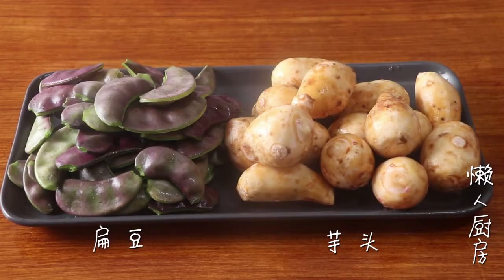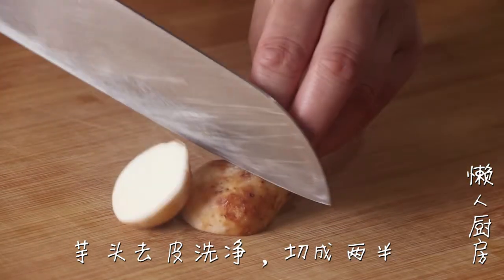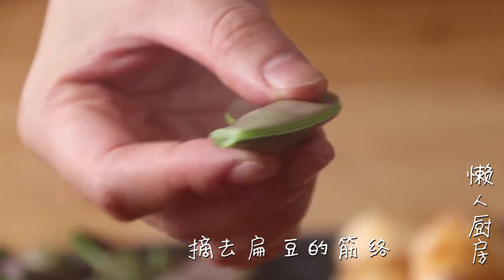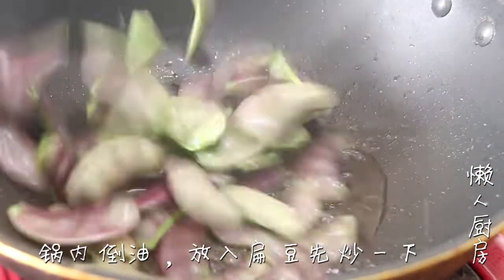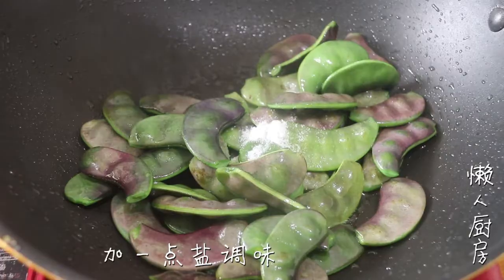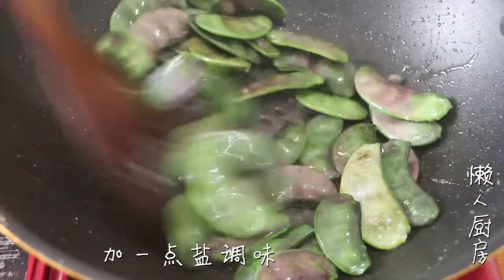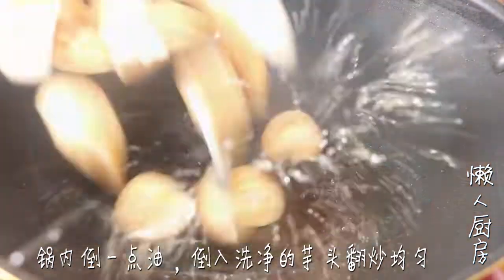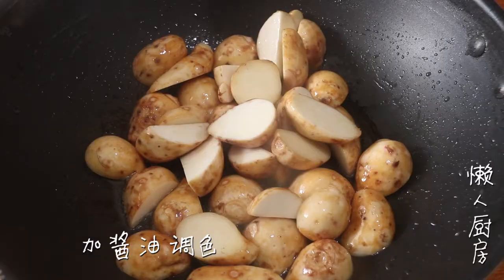【懶人廚房】扁豆這樣做才好吃，教你農家做法，簡單又好吃，比大魚大肉都過癮！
[扁豆燒芋頭]用料：

扁豆，芋頭，生薑，大蒜，醬油，鹽，蠔油，油，水。

做法：

摘去扁豆兩頭的角，摘除的時候，動作稍微緩慢一點，可以把兩邊的筋絡一起摘掉。

芋頭去皮洗淨，切成兩半，這樣煮的時候，芋頭會更快熟透，隨後把扁豆和芋頭清洗乾淨。

鍋內倒油，放入扁豆先炒一下，加一點鹽調味，炒至扁豆變色先盛出。

炒好扁豆以後，往鍋內再加一點油，倒入洗乾淨的芋頭翻炒均勻，加醬油調色，再適量的加一點鹽和一點點的白糖調味，翻炒均勻。

加清水煮，煮到芋頭用筷子能夠很容易戳進去，隨後將扁豆一起倒入鍋內煮。

煮到扁豆和芋頭都熟透後，開大火收汁，出鍋。

這道扁豆燒芋頭就做好了，由於芋頭煮爛以後稍微一碰就會爛，看上去不是太好看，但是味道卻很好，喜歡的朋友可以試試哦！

小貼士：

芋頭皮內含有鹼性很強的黏液，對皮膚有強烈刺激作用。有的人碰到芋頭里面的粘液，手會非常癢。

如果遇到這種情況怎麼辦呢？我們可以在剝芋頭前用醋洗手，可以起到預防的作用。

如果覺得手癢，可用熱水清洗一下，我們這邊有句老話，說是等芋頭煮熟了，手就不癢了，就是不知道這話的真假。

其實還有一個最簡單的辦法，戴上手套，就不用擔心手會癢了。

【懶人廚房】
专注美食，所有菜谱均是独家制作发布！